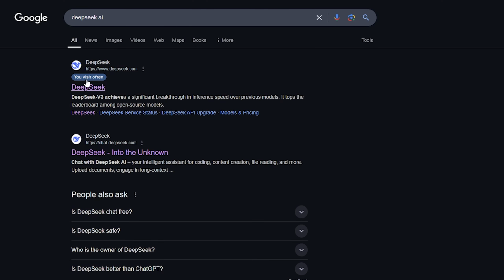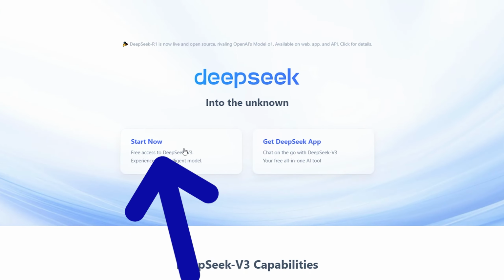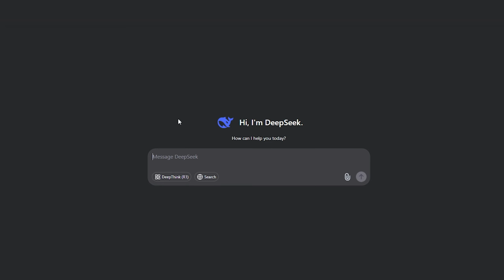How To Summarize A YouTube Video Using AI | DeepSeek AI TUTORIAL